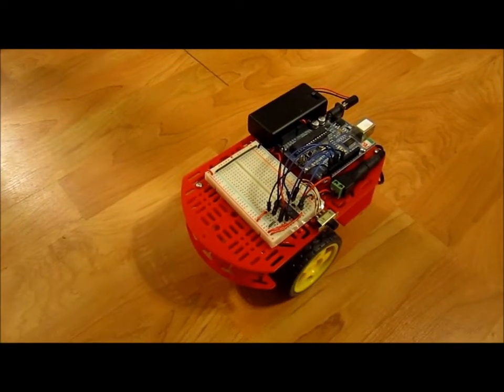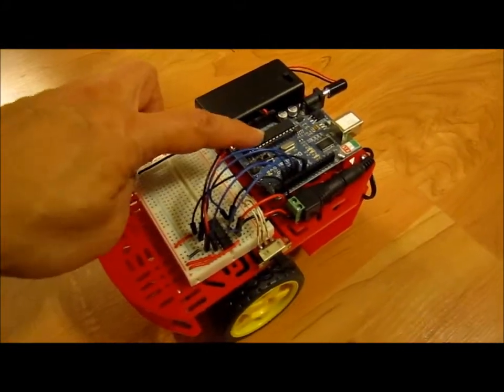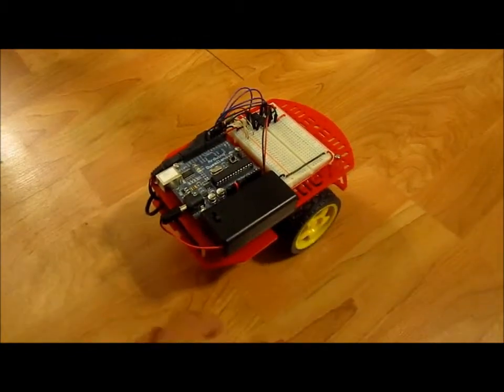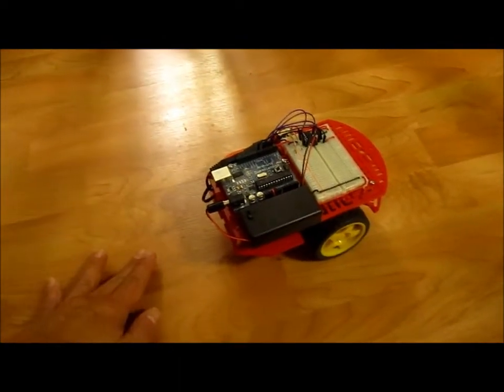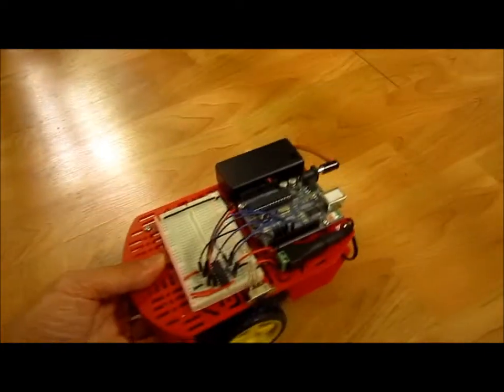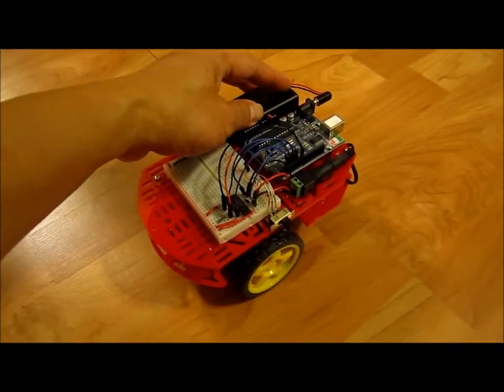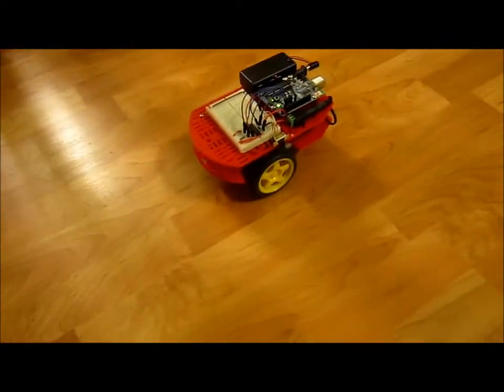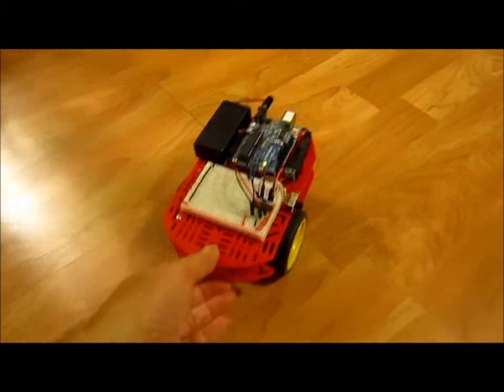Magician Robot Chassis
Inexpensive beginner robot chassis from SparkFun.com.
Not good enough for serious applications, but perfect for typical beginner robots: line follower, obstacle avoidance, etc.  It was fun to build. They even included a screwdriver!